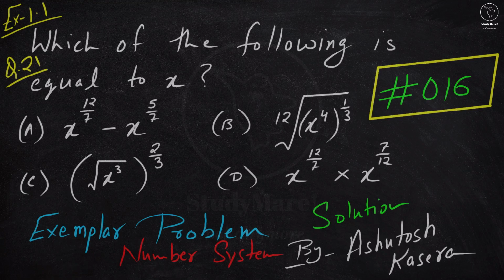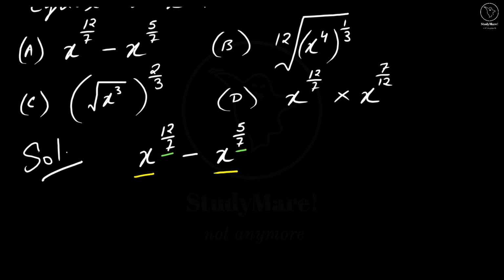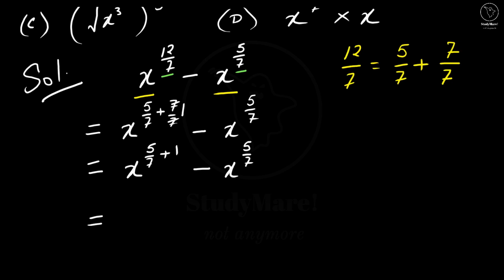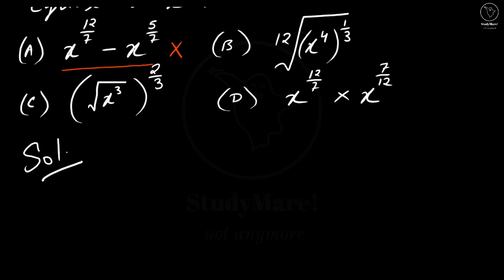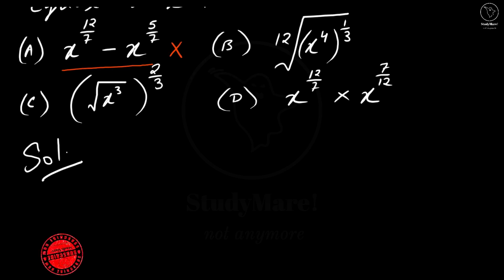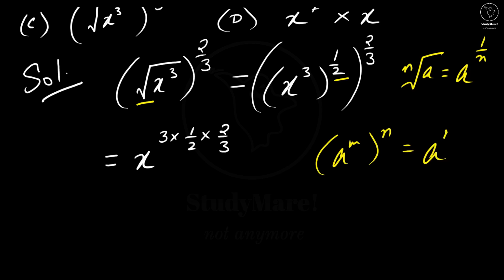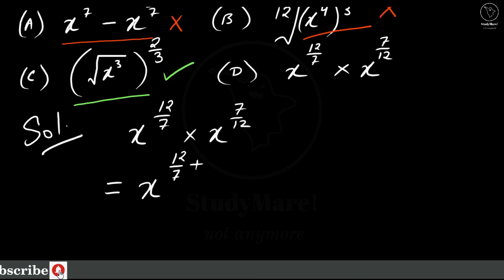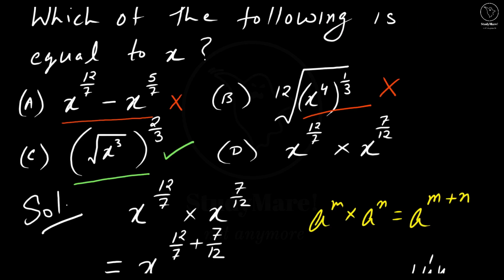Q. 21 - Ex. 1.1 - Exemplar Problem Class IX | Which of the following is equal to x? | NCERT Solution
Solution to the exemplar problem Question no. 21, 'Which of the following is equal to x?', of Exercise 1.1 for Class IX students. Follow some tips and tricks, start solving the question and you will have the answer in no time. No complex mathematical calculations involved in the solution. The solution is based on Exemplar Problem book for Class IX NCERT syllabus. Highly recommended for the all the students of CBSE board, ICSE board, UP Board and other equivalent boards of education. You can strengthen your mathematical concepts by practicing these questions yourselves, specially focused at Secondary School Students of Mathematics course.